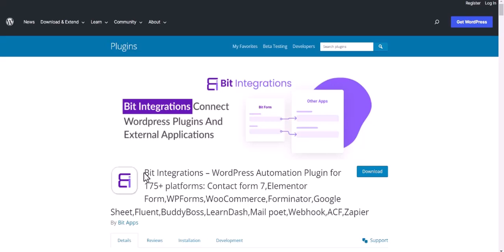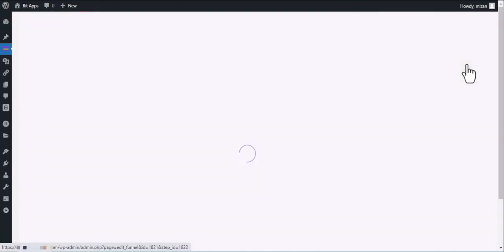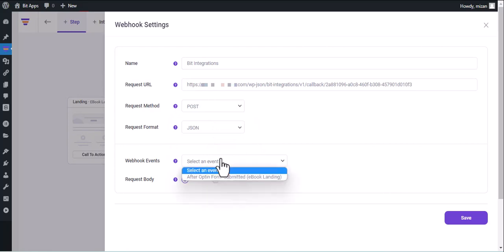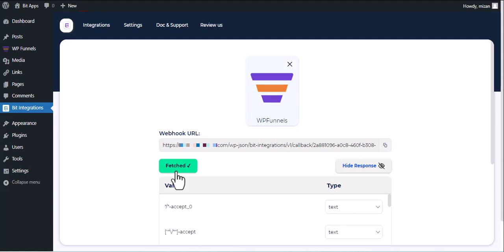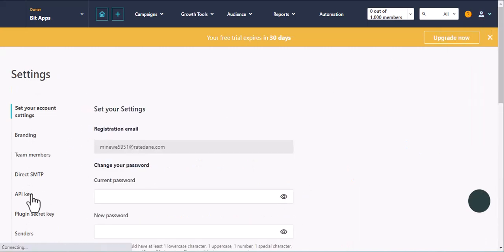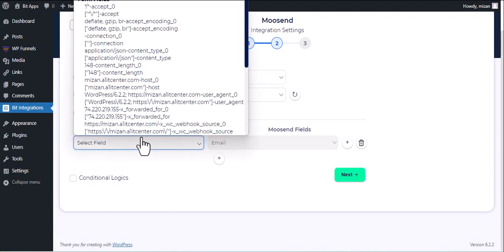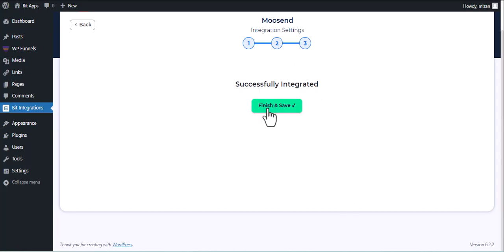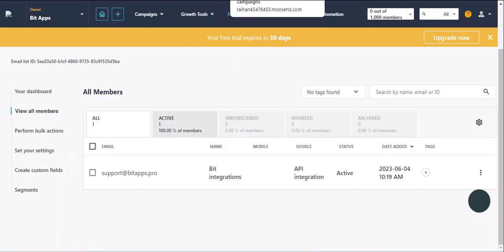Integrating WPFunnels with Moosend | Step-by-Step Tutorial | Bit Integrations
🔌 Ready to supercharge your email marketing? Watch our latest tutorial where we guide you through the process of seamlessly integrating WPFunnels with Moosend, a powerful email marketing platform, using the Bit Integrations WordPress plugin.

In this step-by-step video, we'll show you how to effortlessly connect WPFunnels with Moosend, enabling you to automate your email campaigns, boost engagement, and drive conversions.

Key Highlights:
✅ Comprehensive tutorial on integrating WPFunnels with Moosend using the Bit Integrations WordPress plugin.
✅ Streamline your email marketing efforts by syncing data seamlessly between WPFunnels and Moosend.

Whether you're a seasoned marketer, business owner, or enthusiastic blogger, this integration offers a new level of efficiency and effectiveness to your email marketing. Watch the video now and discover the power of WPFunnels and Moosend combined.

🎥 Ready to revolutionize your email marketing? Integrate WPFunnels with Moosend seamlessly using Bit Integrations and transform your email campaigns today! 👍